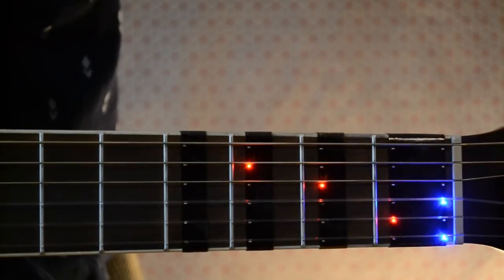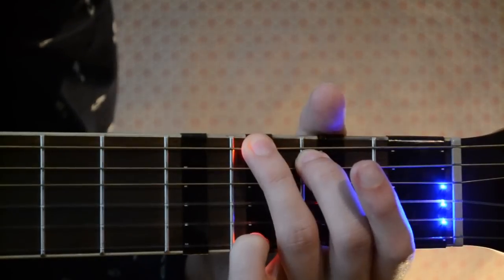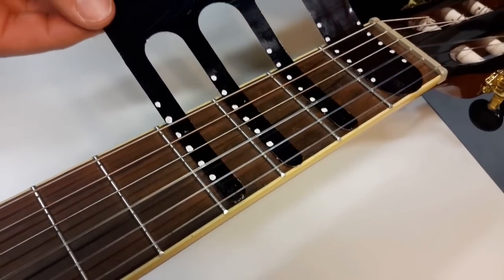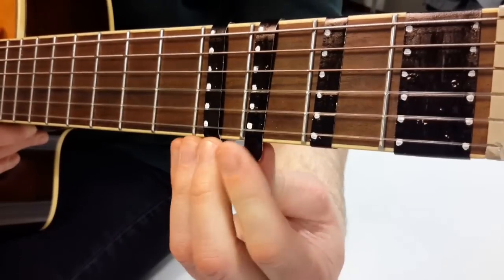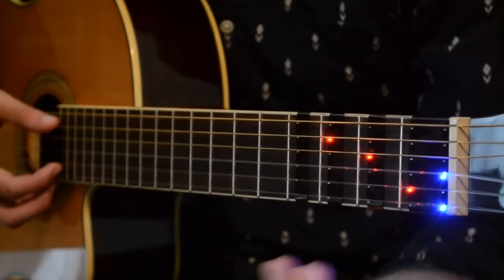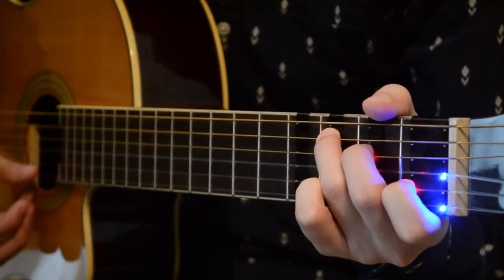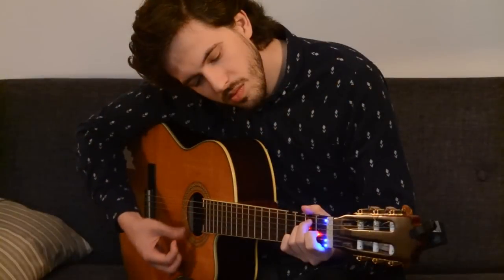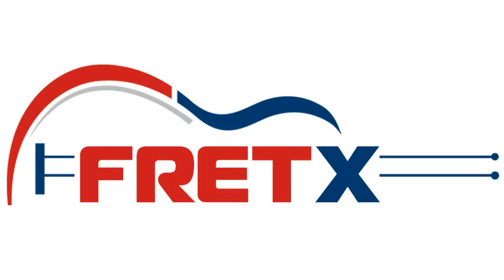Start playing guitar with FRETX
FRETX makes you start playing the guitar in the most playful and dynamic way.

We'll launch FRETX in Autumn 2016 through Indiegogo.

Start playing the guitar.  No more excuses.